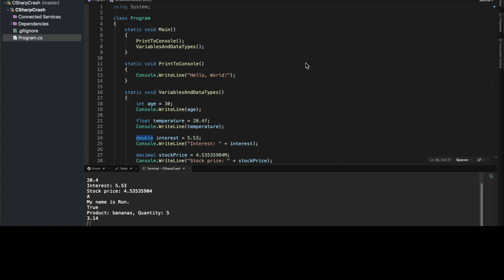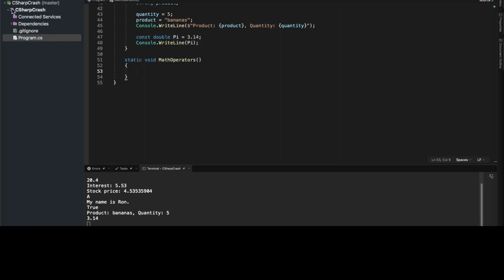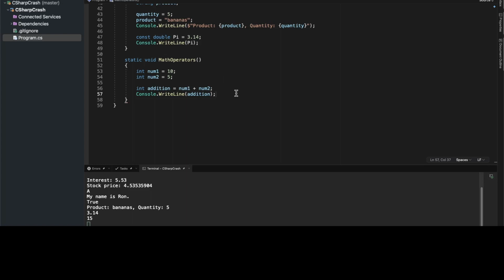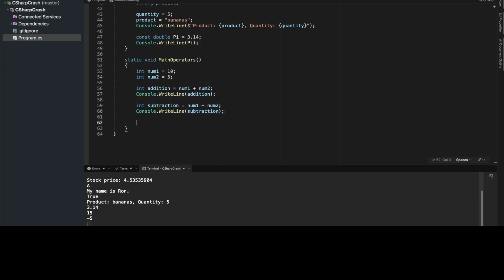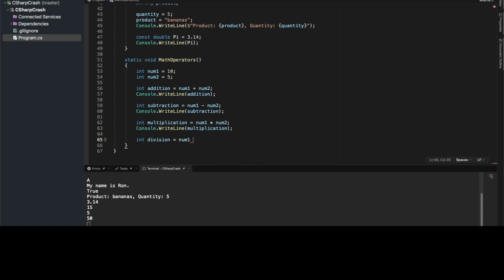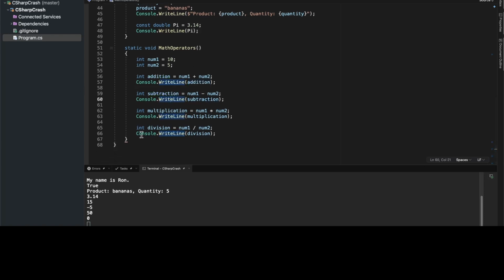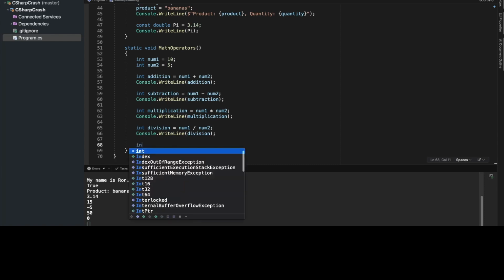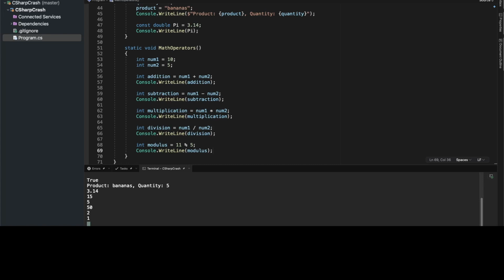Arithmetic Math Operators in C# Programming | How to Do Math in .NET Apps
In this video, we'll discuss the use of various math operators in C#. These arithmetic operators are used to calculate values:

Arithmetic (Math) Operators:
Add: +
Multiply: *
Divide: /
Modulus (for calculating remainders of a division operation): %